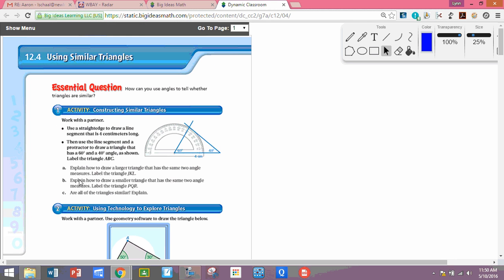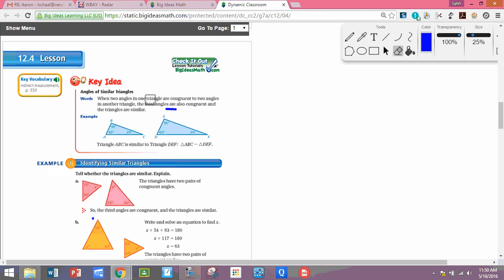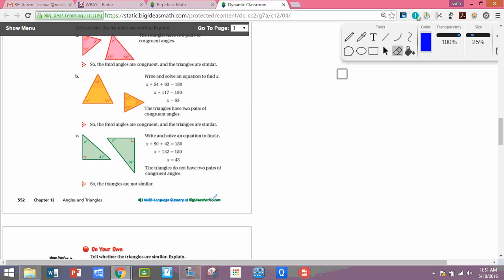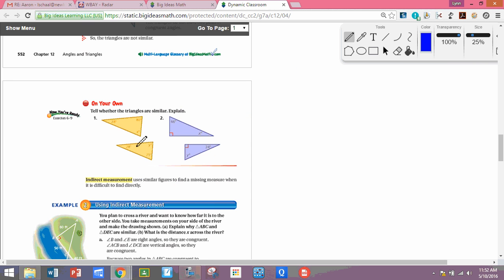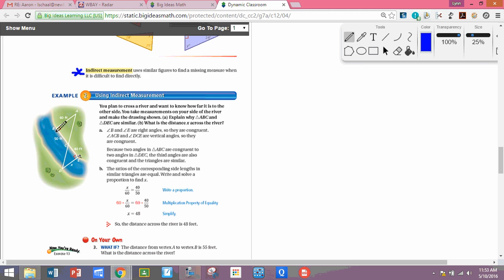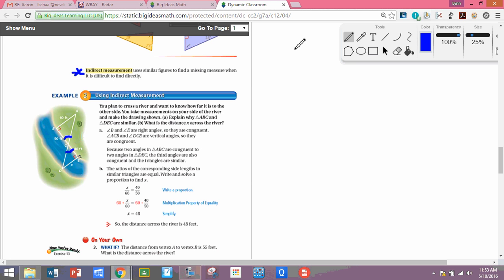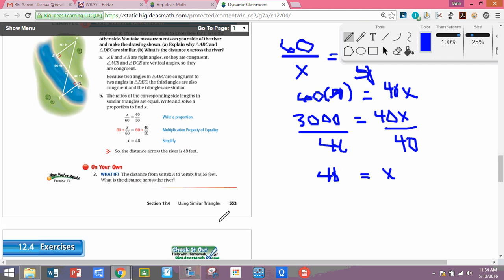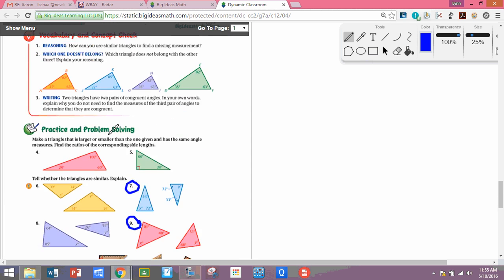Lesson 12 4 Using Similar Triangles